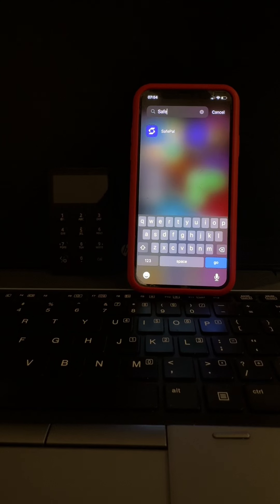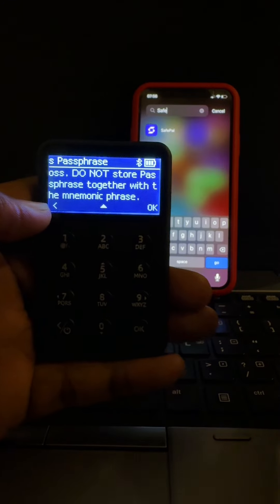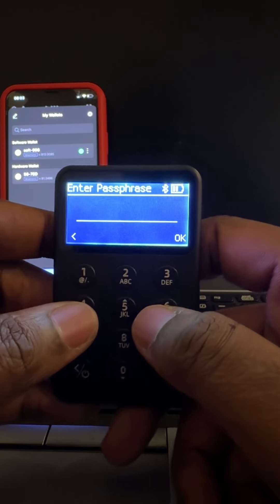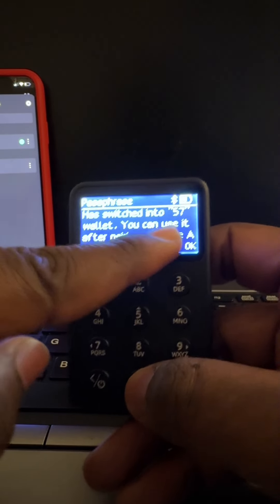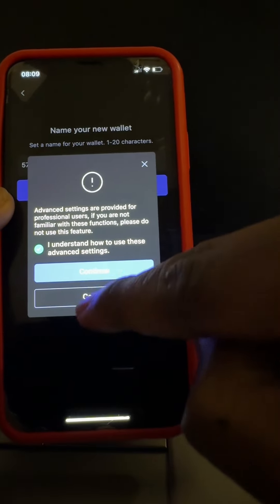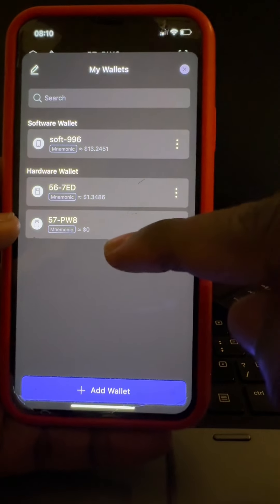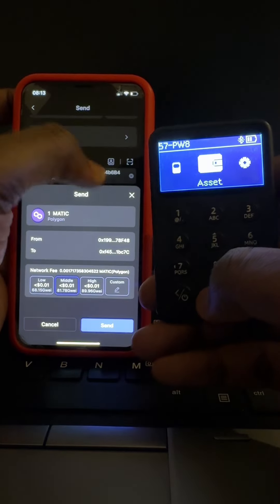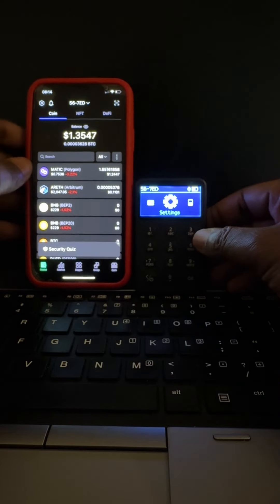Learn How to Set Up a Passphrase in Your X1 Hardware Wallet - SafePal Crypto Talk (English) #8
SafePal Crypto Talk (English) #8
Learn How to Set Up a Passphrase in Your X1 Hardware Wallet

For users who want to listen to the latest livestream

▼ ▽ LINKS & RESOURCES